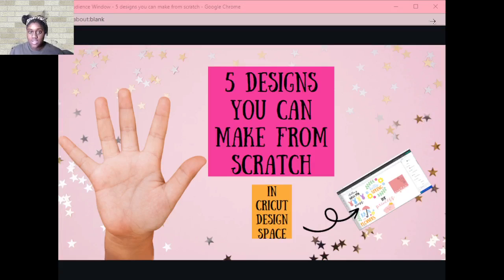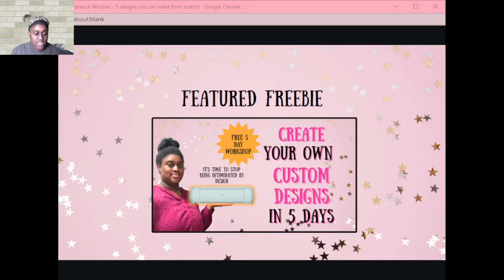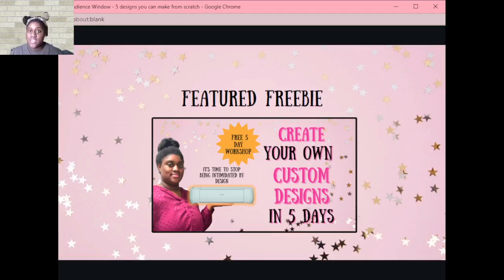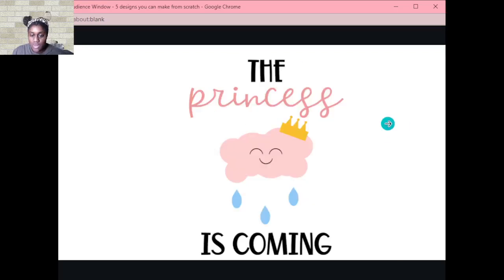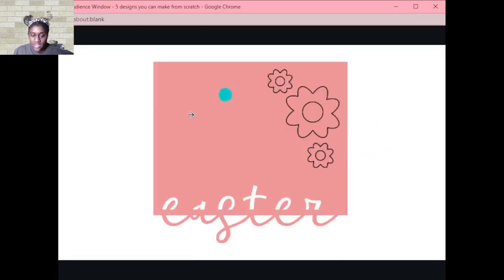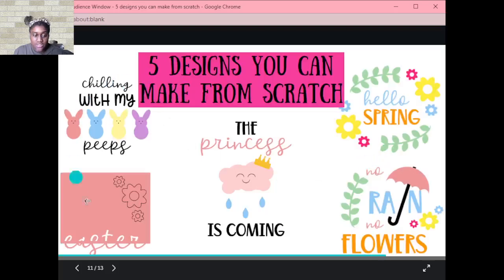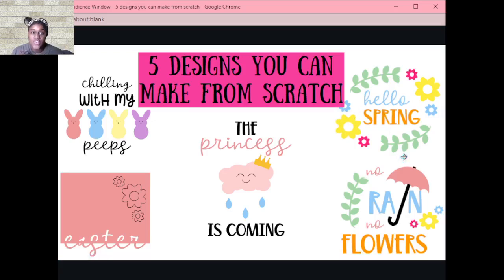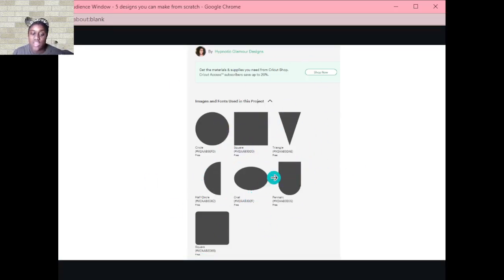5 Designs You Can Make in Cricut Design Space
If you want to make your own custom designs in Cricut Design Space, but still need to see an example of what is possible, this video is for you.
Join me LIVE today to learn:
🟣 5 practical of examples of designs you can make in Cricut Design Space
🟣 3 big myths that crafters believe about the combine tools, which is holding them back.
🟣 How to register for the workshop: Create Your Own Designs in 5 Days (NOTE: Workshop is no longer free but you can get lifetime access by clicking